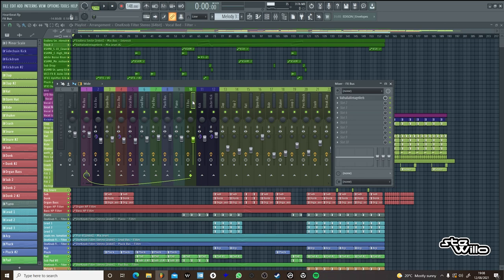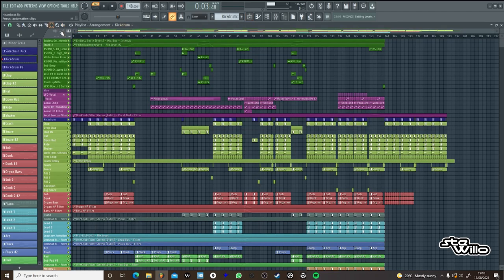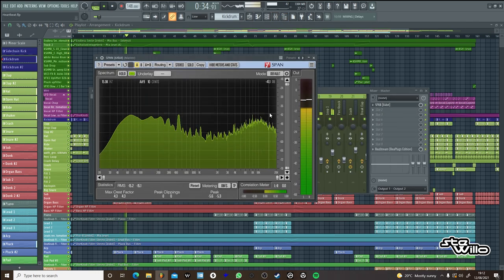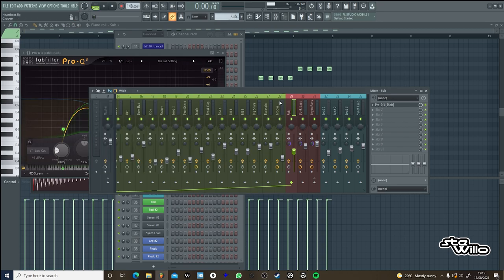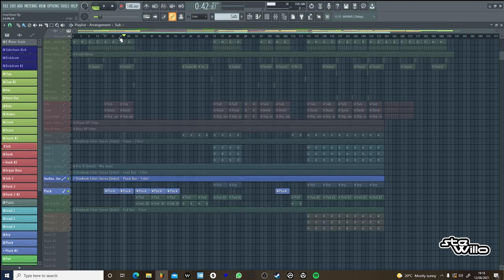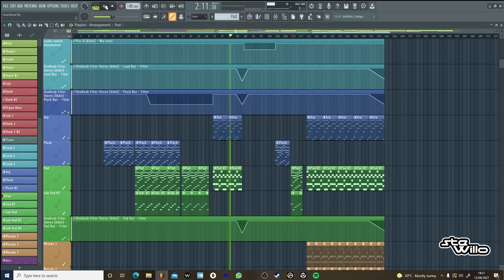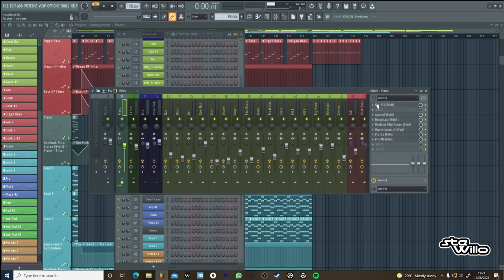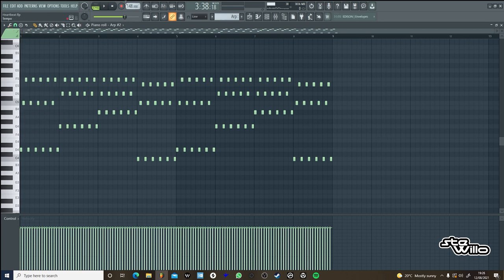Breakdown Of Heartbeat (1st Ever Tutorial) FL Studio, Donk Music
This is my first ever video showing you all how I make my tracks :) (Well trying too haha)

I will be doing better tutorials in the future. I am obviously still learning how to make these videos (and that was very hard actually so bare with me ha)

In the future I will be making tracks from scratch and showing you step by step how I work!

I don't claim to be the best but I'm just showing you all what I know  :)

My Equipment 👇

FL Studio 20

SSL 2 Audio Interface

Yamaha HS5's

Beyerdynamic DT 990 Pro Headphones

Behringer XENYX 802

Behringer BA 85A Dynamic Microphone

Pioneer DDJ 400

My PC Specs 👇

Tomahawk B550 Motherboard

Ryzen 9 5900x

Corsair LPX 3600 32GB

Asus 4gb 1050ti

WD 1TB SSD M.2